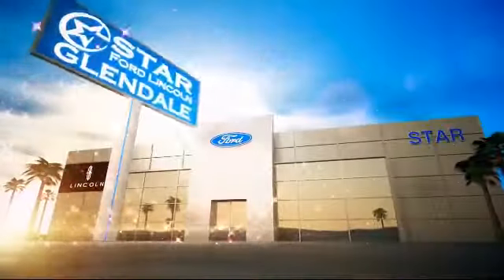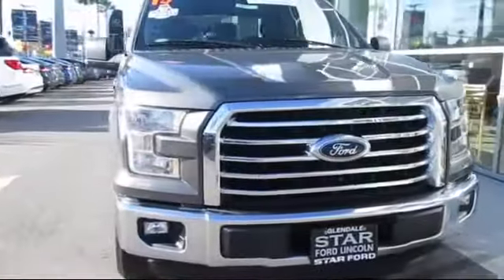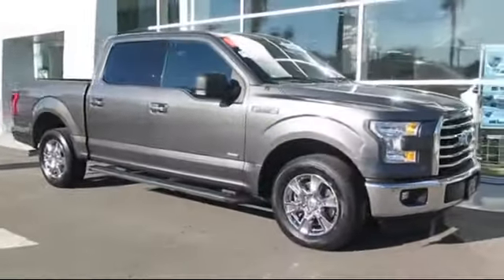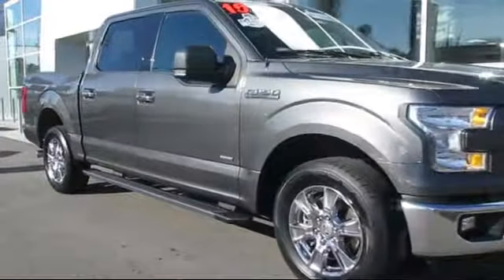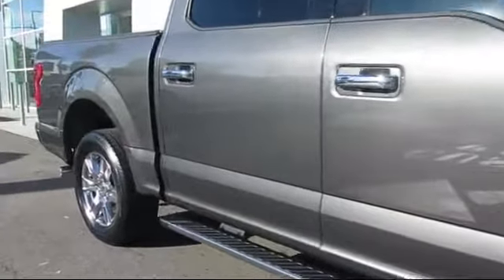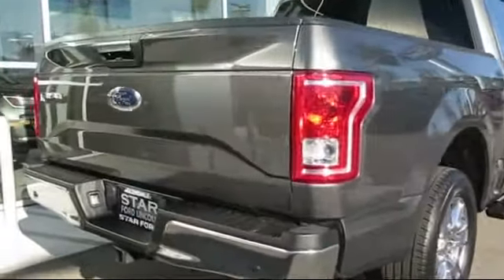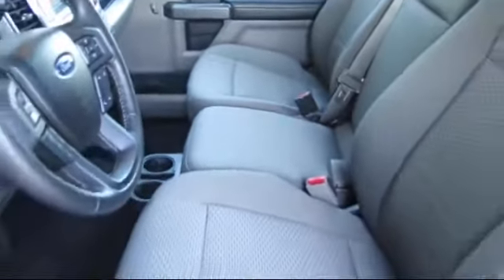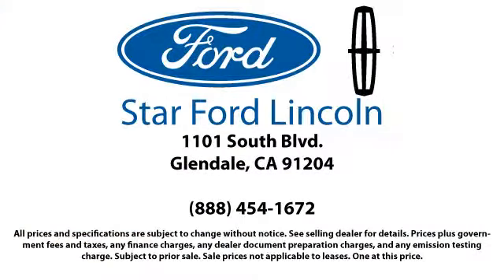2015 Ford F-150 SuperCrew XLT Glendale Burbank Pasadena Los Angeles Covina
2015 Ford F-150 SuperCrew XLT Stock Number: P09997 Vin:1FTEW1CP6FKF18209 .

1100 S. Brand Blvd.